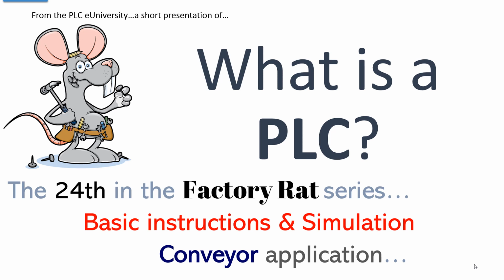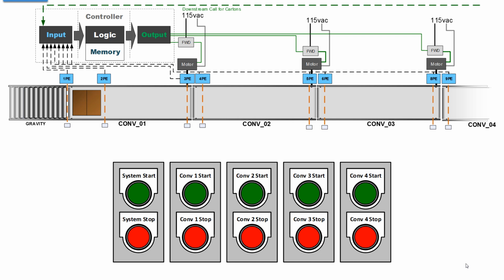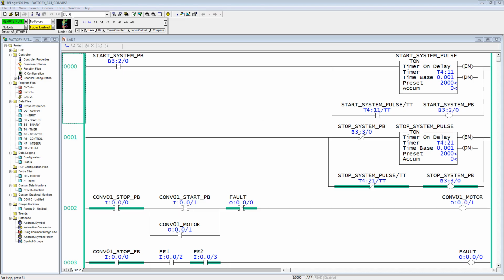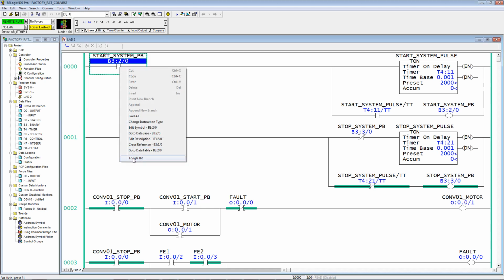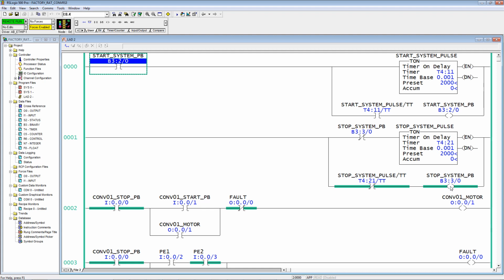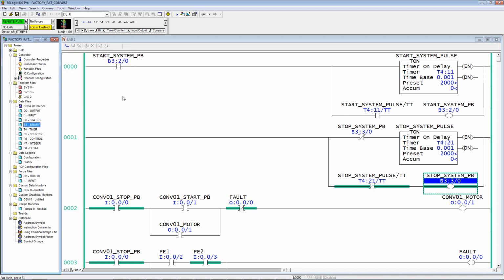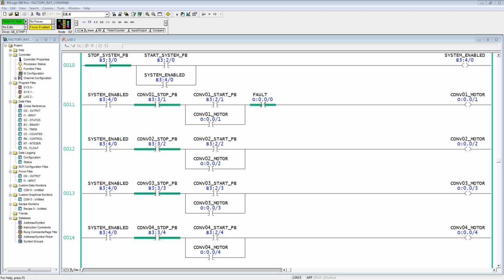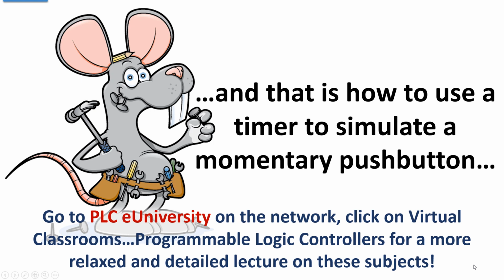What is a PLC? 24 Timers to Simulate Pushbuttons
The 24th in the Factory Rat series. We continue with the conveyor application.